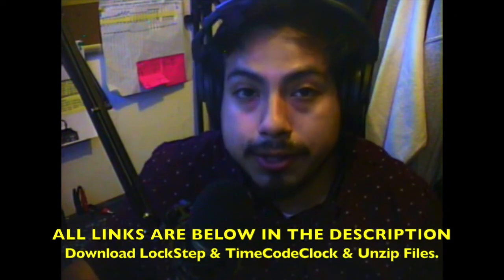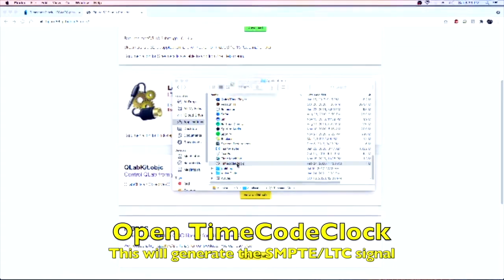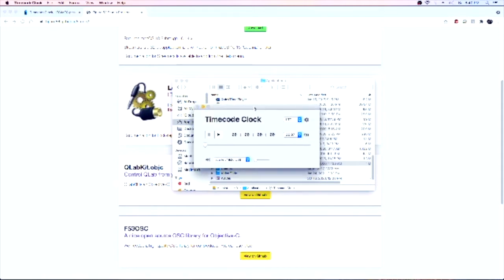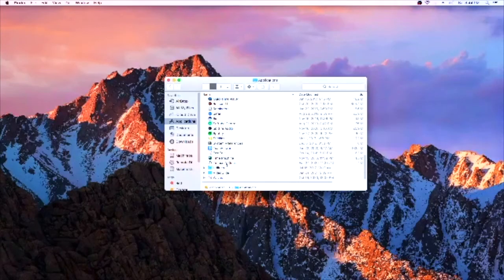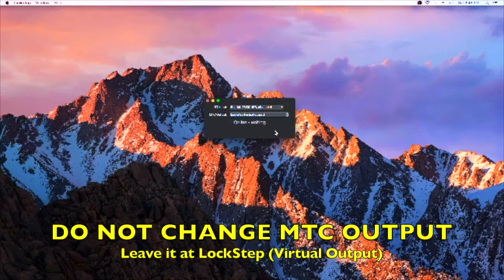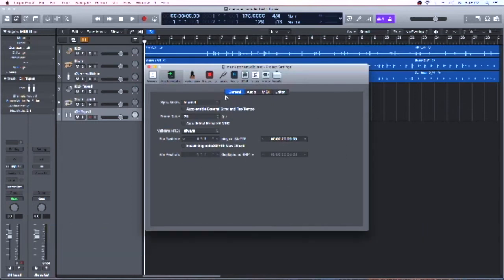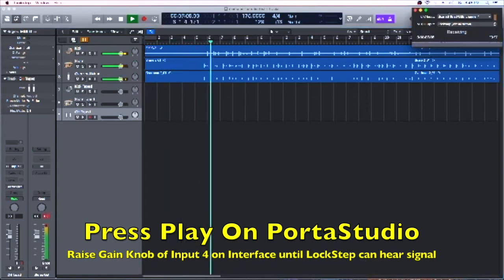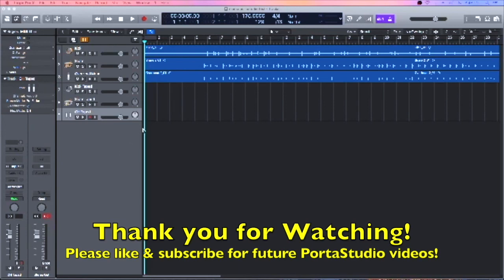SYNC DAW TO PORTASTUDIO - PART 1.5: USE FREE SOFTWARE FOR MIDI SYNC SIGNAL INSTEAD OF HARDWARE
THIS IS AN UPDATE TO SYNC DAW TO PORTASTUDIO (TURN A 4 TRACK PORTASTUDIO INTO A "24 TRACK" OR INFINITE TRACK):
If you don't have access to a MIDI SMPTE/LTC Generator/Decoder, but have an interface and a few cables, you can use FREE software that does the same exact thing. This will save you money and headaches finding drivers or support for older devices.

Comment with any questions and I will try to help.

You will need the following:
- MacOS Computer
-PortaStudio/Multi-track recorder with SYNC feature.
- An audio Interface with 4 or more inputs, 8 or more inputs if you're using an 8 track. I am using a Focusrite Scarlett 18i20 in this video.
- A DAW that can slave to MTC. Not all DAWs can do this. Make sure you are using one that can. I am using Logic Pro X in this video.

VHS Cameras Used in this video:
Panasonic OmniMovie AFX8
JVC VideoMovie GRC7U

There are many Budget friendly interfaces at the following link! (4 Inputs

FAQ:

Q: Can I sync 2 Portastudios this way?
A: No. PortaStudios can't read MTC/SMPTE signals, it can only record and play it back.

Q: Can I make my DAW the Master and the PortaStudio the Slave device?
A: No. Again, PortaStudios can't read MTC.

Q: What is the point of this if it goes against traditional bouncing and committed mixing?
A: Imagine a 24 track PortaStudio. Wouldn't that be amazing? Bouncing multiple times degrades quality by a lot. Being able to keep the initial quality of your recording will allow for better mixing as well. Also, no more worries about stereo!

Q: Can I use a  JLC PPS-2, MOTU Timepiece, Tascam MTS30, etc?
A: Yes, this is possible. More MIDI I/O only devices, you would probably use a MIDI to USB cable. MOTU Timepieces on the other hand are risky as most on reverb and eBay use very outdated ports. Try this at your own risk.

Q: Do I need to turn on the sync switch on my device?
A: The sync switch automatically turns on DBX which I do not like so I leave it off. If you enjoy DBX, you can switch it to sync. '

Q: Will this work on MiniStudios?
A: No. There are no direct outs on these models.

Q: Can I control the DAWs tempo using the pitch wheel?
A: No. This will mess up the synchronization between the PortaStudio and DAW.